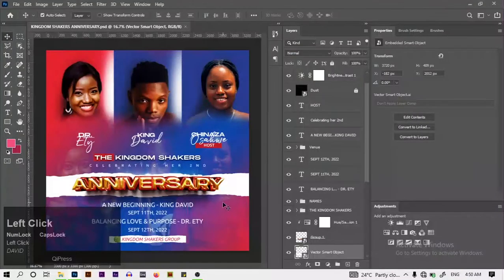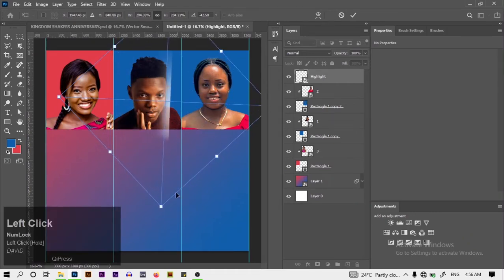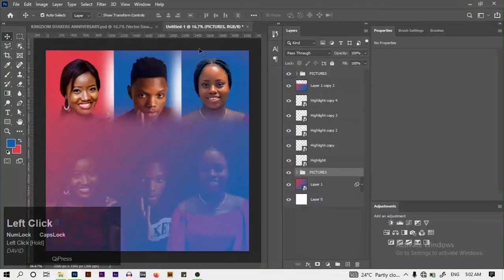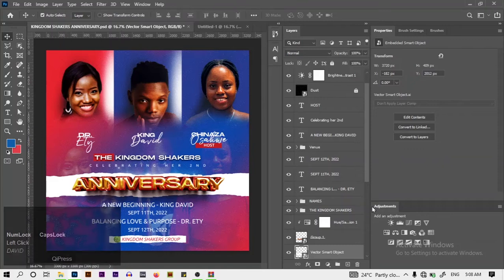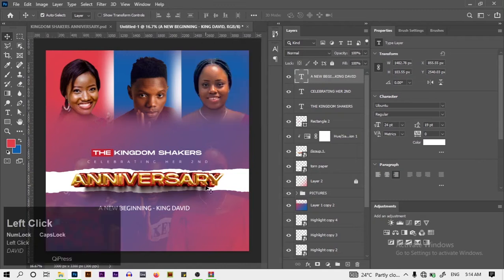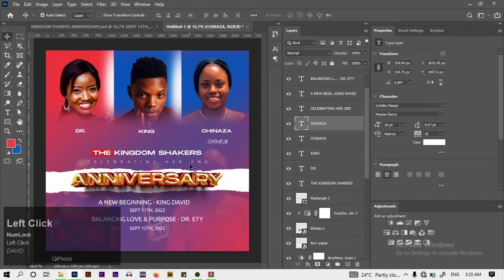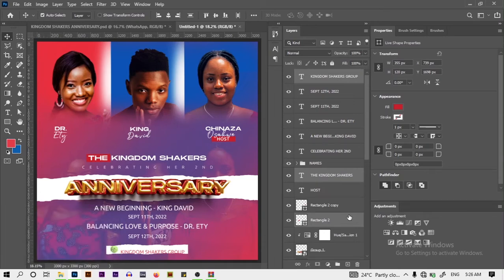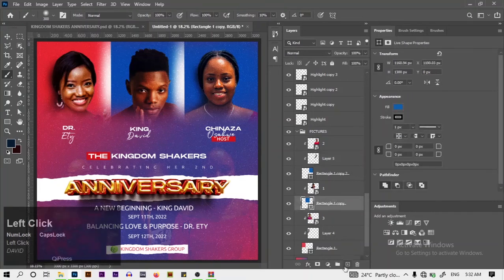SIMPLE APPROACH TO FLYER DESIGN IN PHOTOSHOP 2022🔥🔥❤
In this Video I explained how I designed this poster on how to design an online program flyer in Photoshop